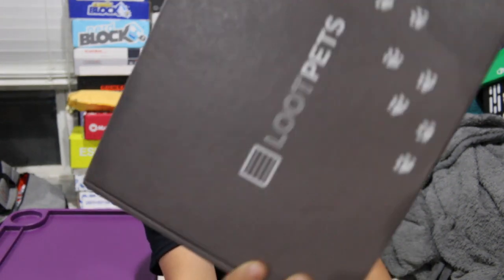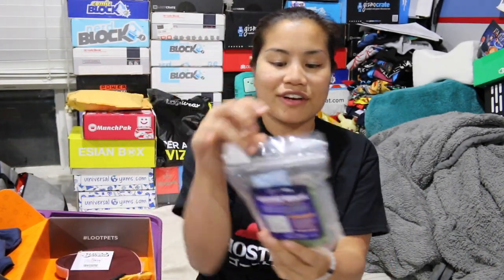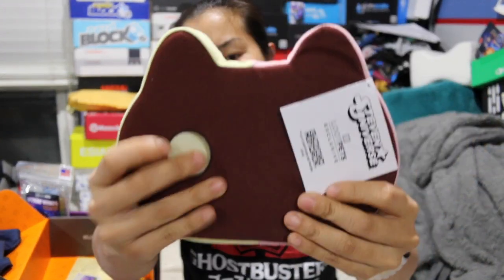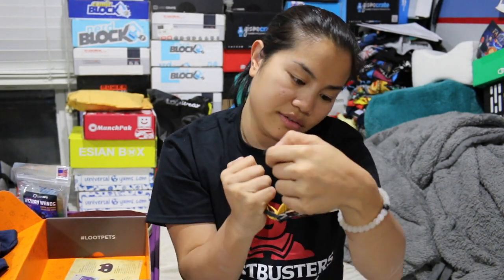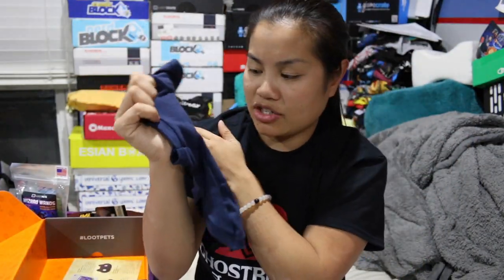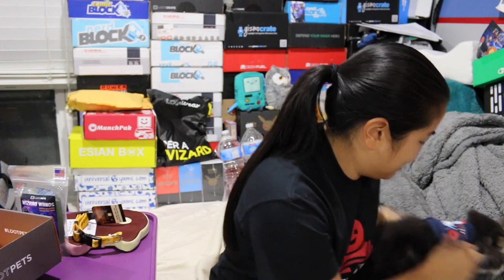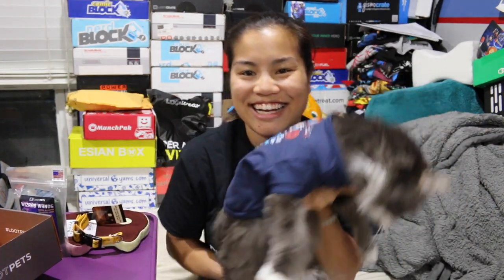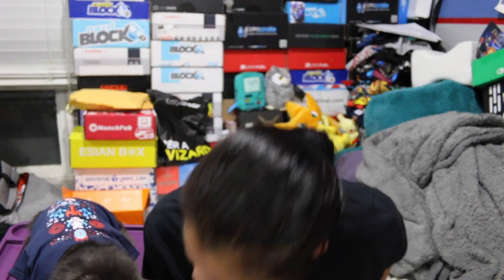2016 November Loot Pets Unboxing - [Magical]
2016 November Loot Pets Theme - Magical

Pricing Information:
1 Month Subscription: $19.99 + $5 Shipping = $24.99*
3 Month Subscription: $18.99 + $5 Shipping = $23.99/month = $71.97*
6 Month Subscription: $18.49 + $5 Shipping = $23.49/month = $140.94*
1 Year Subscription: $17.99 + $5 Shipping = $22.99/month = $275.88*